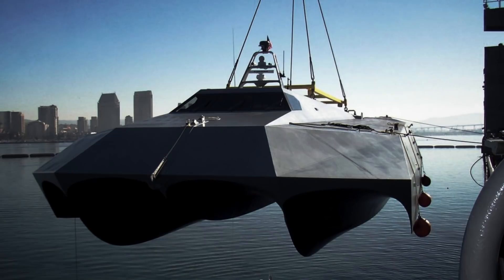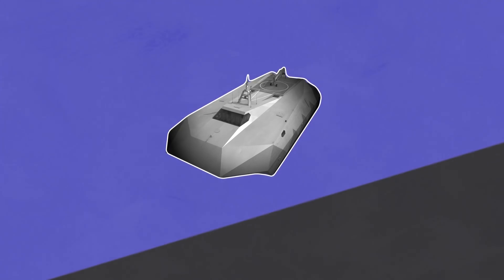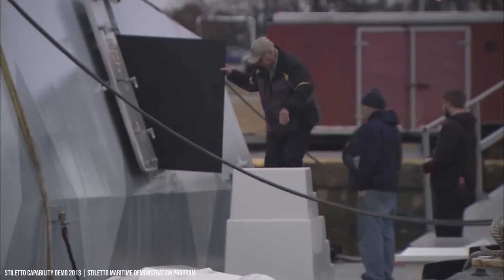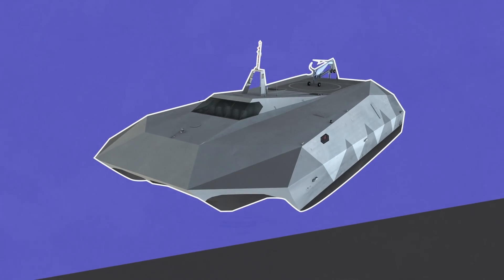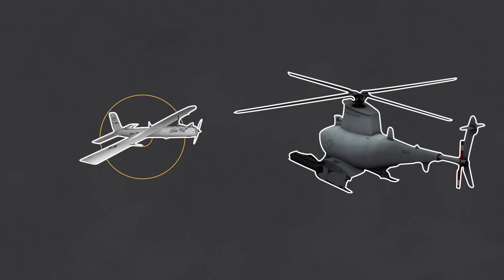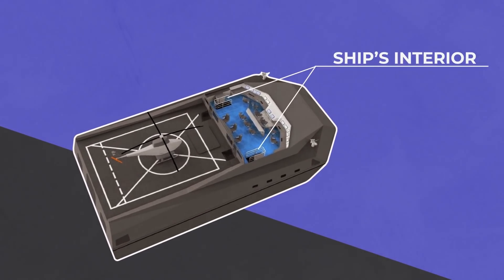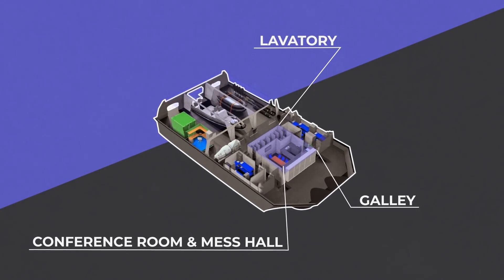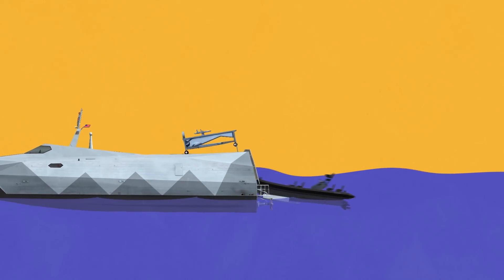Inside The US Navy’s Batmobile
Today, we’re going to take you on a virtual tour of the M80 Stiletto. You’ll get to see everything from the bridge to the crew quarters. We’ll also show you all the high-tech gadgets and support craft hidden inside this $6 million experimental vessel. The M80 is powerful and fast.
It has four 1650-horsepower engines and a carbon-fiber body. The ship can reach a top speed of 50 knots because it has a lightweight design and powerful engines. The M80 Stiletto’s innovative pentamaran hull design results in a stable ride even when the ship is traversing incredibly rough waters. The aerodynamic m-shaped hull is a game-changer, and the ship’s low draft allows it to operate in shallow water. The vessel can operate in waterways and rivers. Beach and shore landings are also possible. The cargo area of the M80 Stiletto is typically filled with a wide variety of drones and autonomous underwater vehicles. Small boats like the RHIB are also kept on board for use in tactical and covert missions. The bridge is filled with all the latest high-tech communications devices. UHF sat com and gigabit LAN communications allow Navy Seals to easily connect to the Pentagon - even if the M80 is in the middle of the ocean. If Navy Seals are deployed on longer missions, the cargo area can be transformed into additional living space. The M80 Stiletto can be used during rescue missions and surveillance missions. It can even be used to inspect large cargo tankers bringing goods into U.S. ports. Keep watching to learn more about this amazing Naval vessel.

Written by: Rob Cramer
Narrated by: Adam Newmark
Edited by: Gonzalo Lugo

CHAPTERS:
00:00 Intro
00:39 Exterior
01:58 Top Deck
02:37 Bridge
03:15 Interior